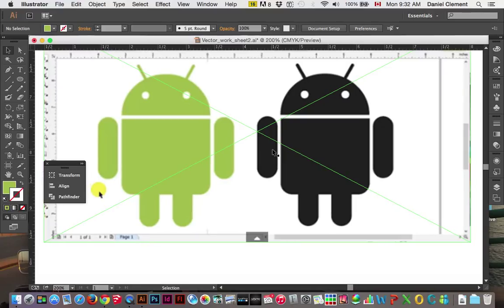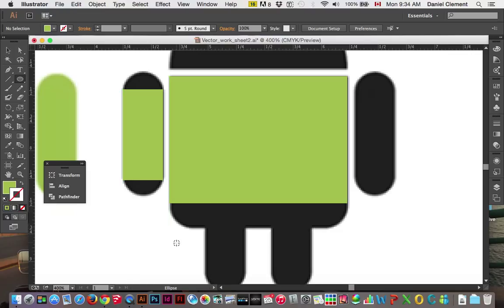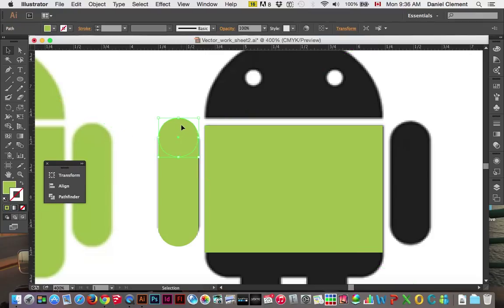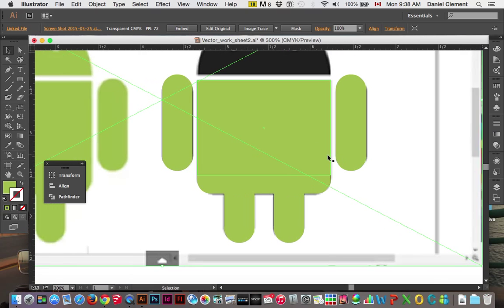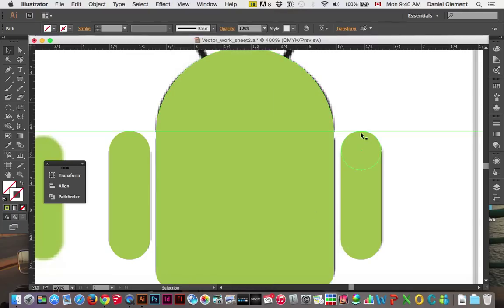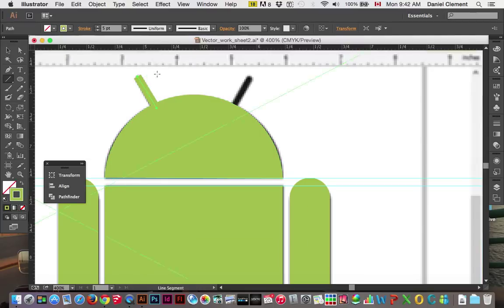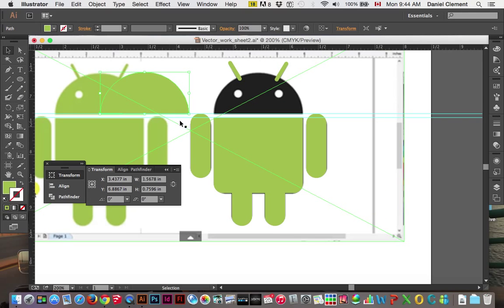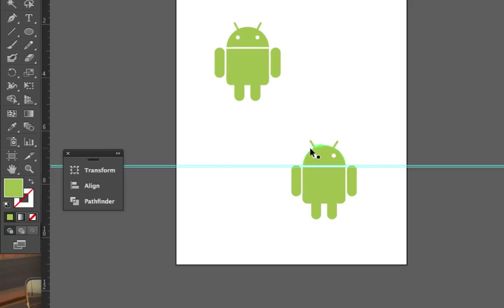Android vector drawing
How to vectorize the android character in adobe illustrator CC.